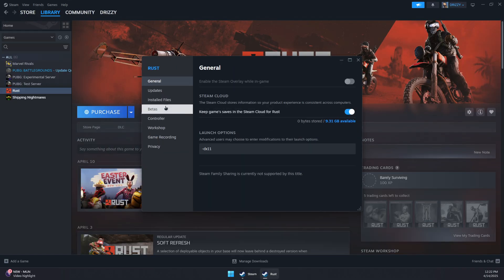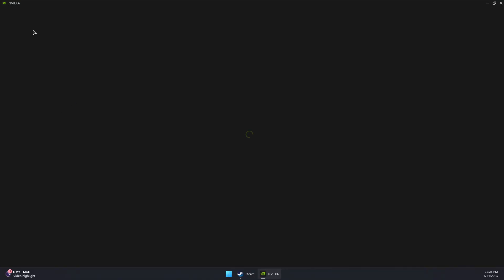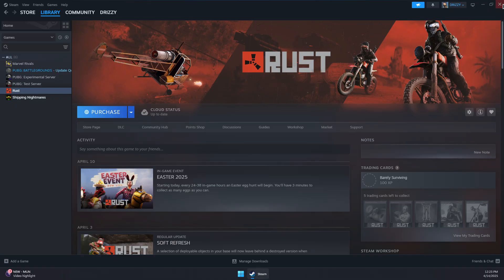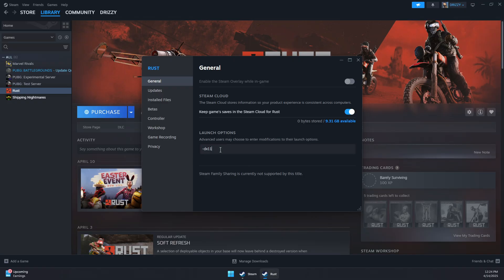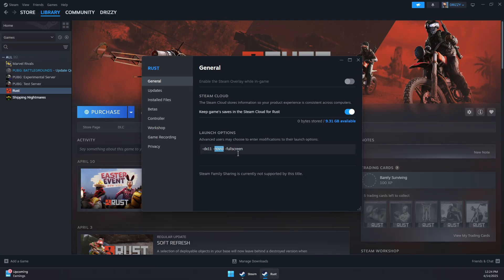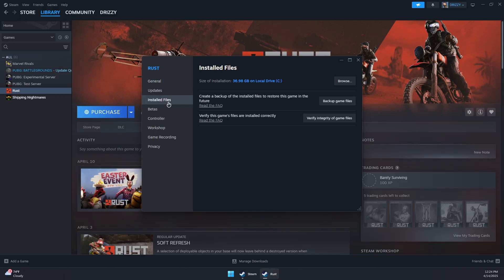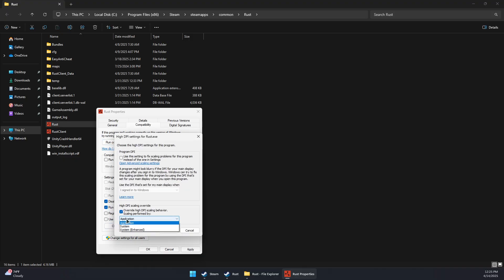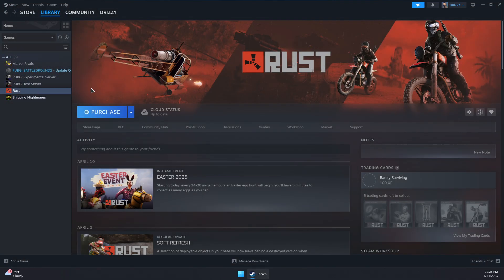How to Fix Apex Legends Not Launching on Steam (Working Solutions)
Is Apex Legends not launching on Steam? Don’t worry! This step-by-step guide will provide you with all the working solutions to fix the issue and get back into the game in no time.

Learn how to troubleshoot and resolve common launch errors, including repairing game files, adjusting settings, and reinstalling the game. Whether you're encountering crashes or the game won't start, these methods will help you solve the problem on both Steam and your PC.